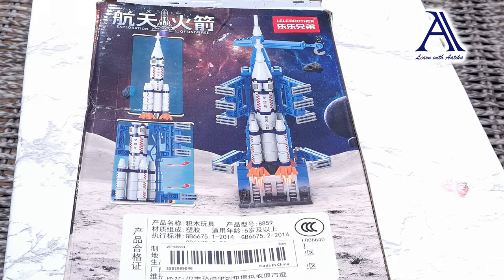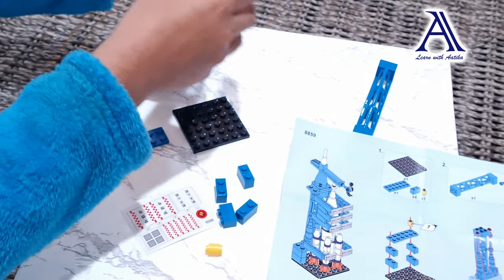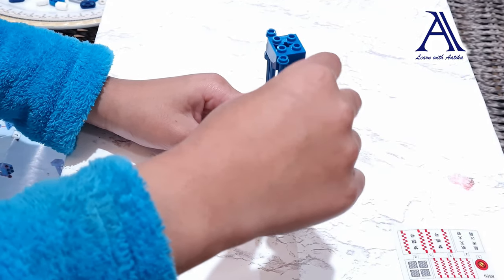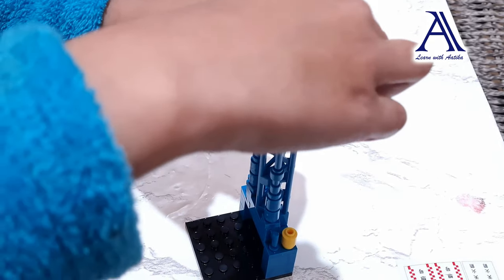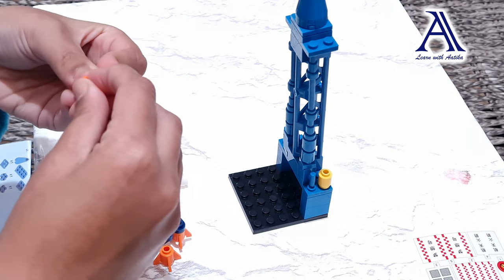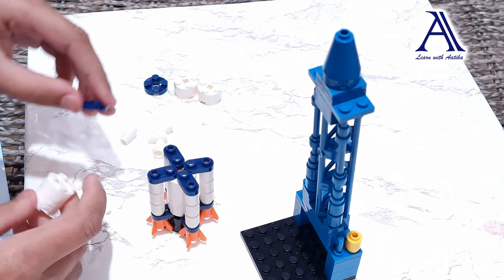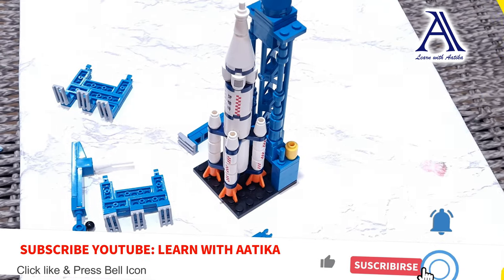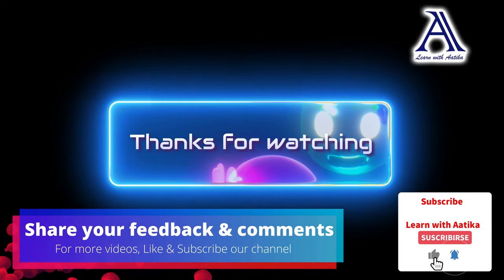How to build Lego Space Rocket | Science Series | Learn with Aatika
This video demonstrate building Lego Space Rocket at home with step by step instructions. Very informative for kids.